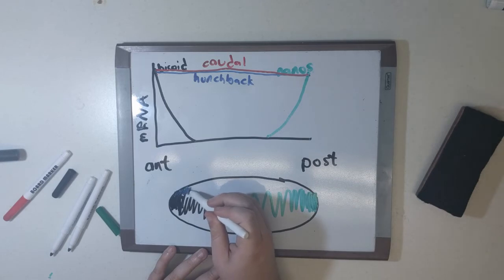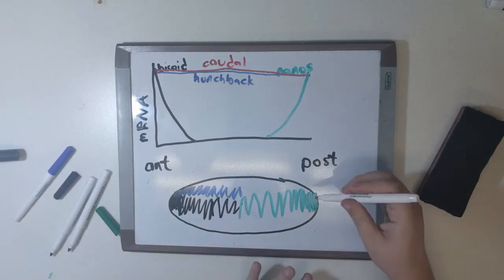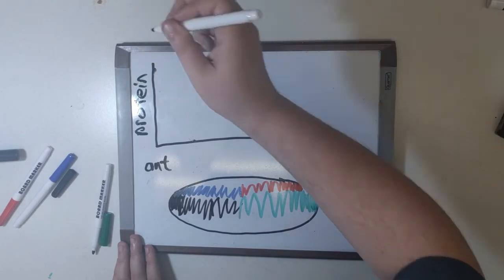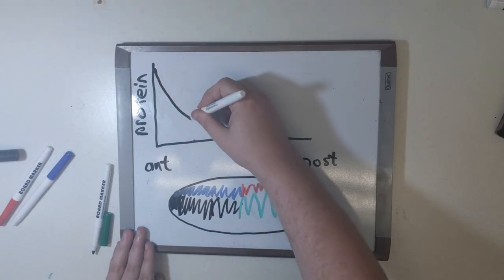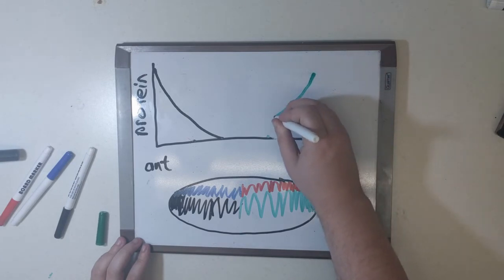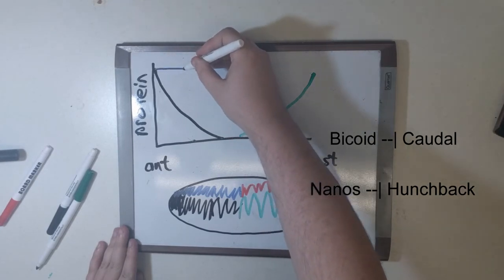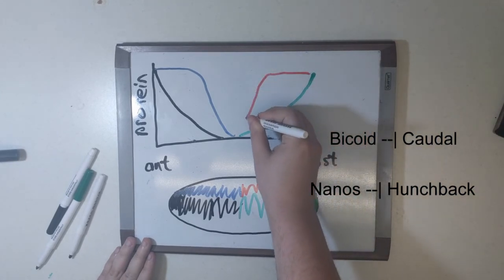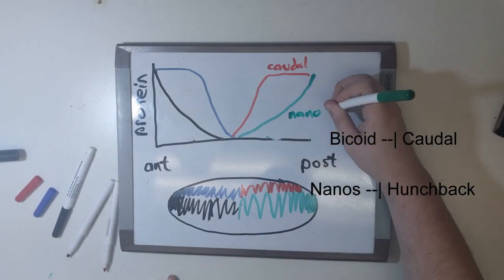Drosophila Embryogenesis - Morphogen mRNA and protein gradients explained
This one's for you developmental biology students! We explain mRNA and protein levels of morphogens in Drosophila: bicoid, nanos, caudal and hunchback.

Studio lighting was graciously provided by Steven Barrett :).